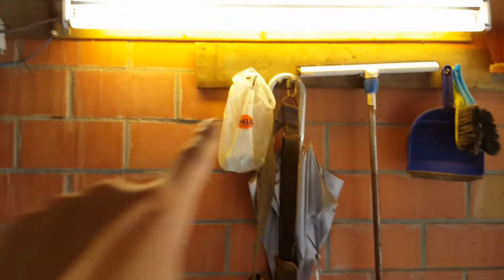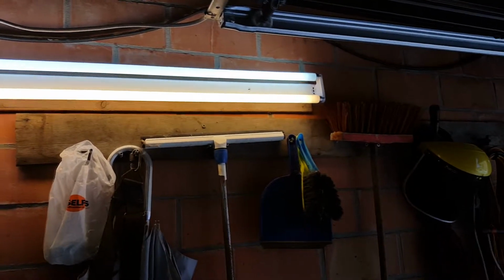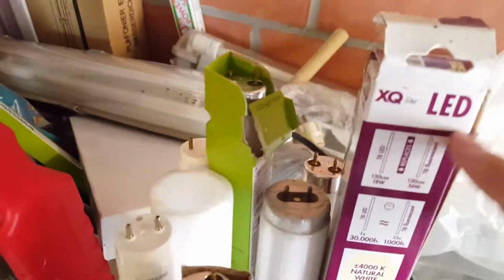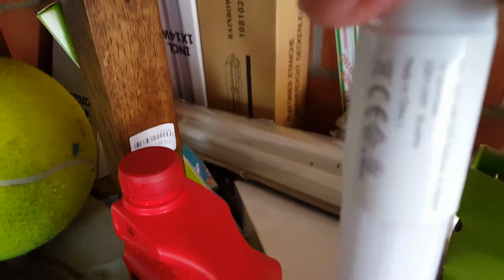T8 lamps and t5 lamps